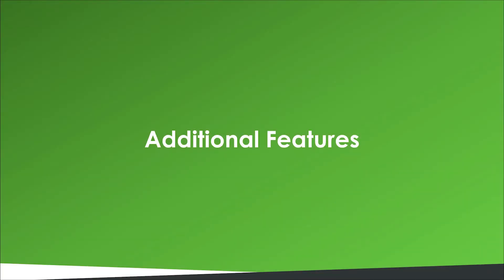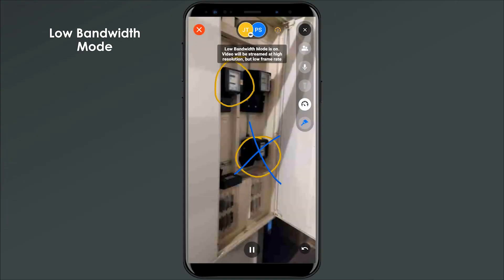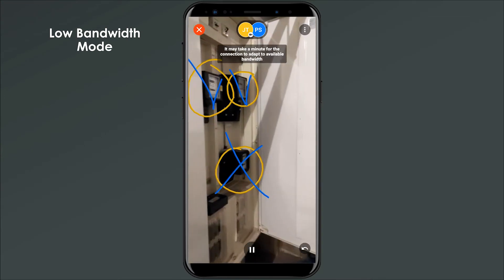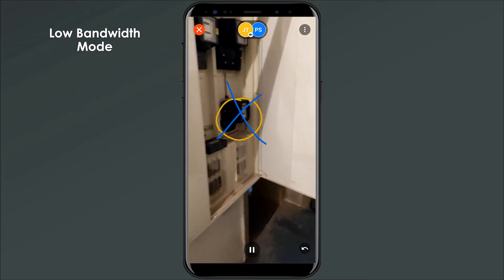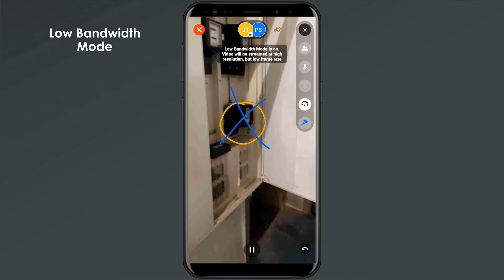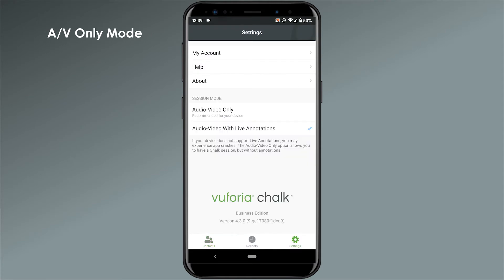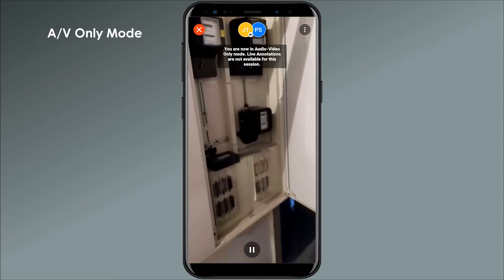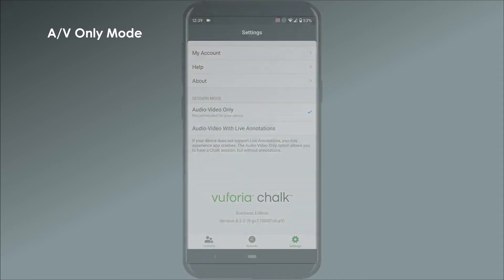Additional App Features - Vuforia Chalk Introduction Series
In this fifth video we will go over how and when to use Vuforia Chalk's low bandwidth mode and A/V only mode.

This introduction series provides you with the necessary knowledge to start using Vuforia Chalk.